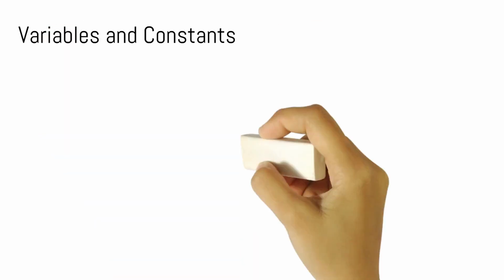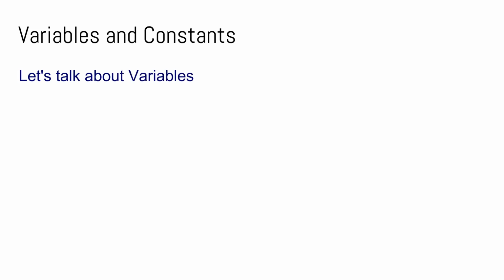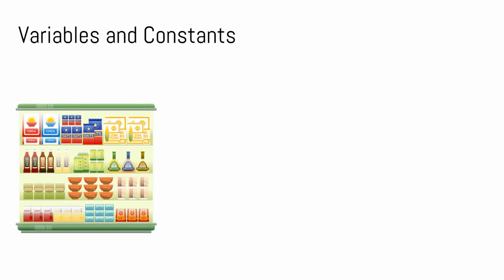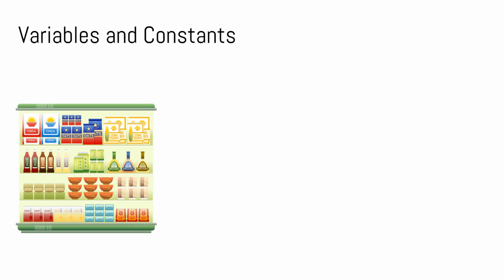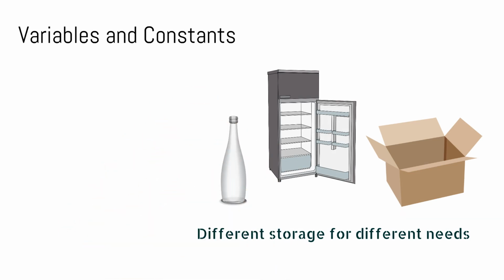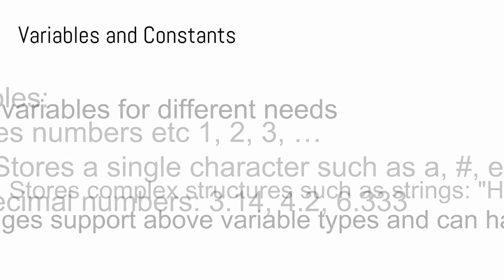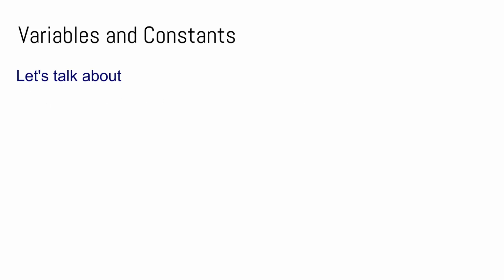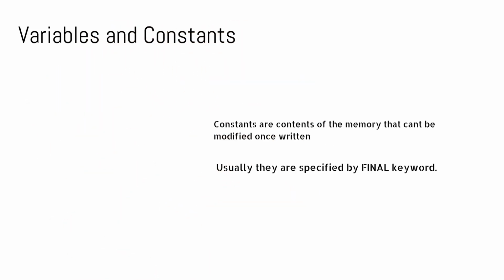Understanding Variables and Constants in less than 5 minutes!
Ever wondered what makes your code tick? 🤔 Dive into the basics of computer programming with our quick and easy guide to Variables and Constants. Whether you're a newbie coder or brushing up on your skills, this video breaks it all down in a way that's super easy to understand!

👨‍💻 In this video, you'll learn:

What Constants are and how to use them
Key differences between Variables and Constants